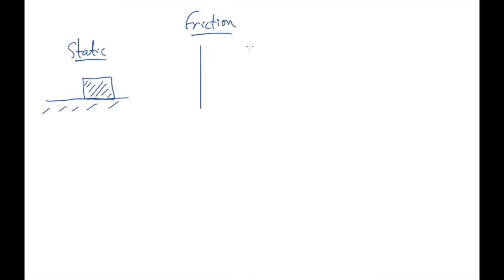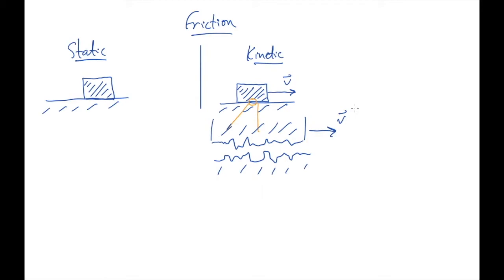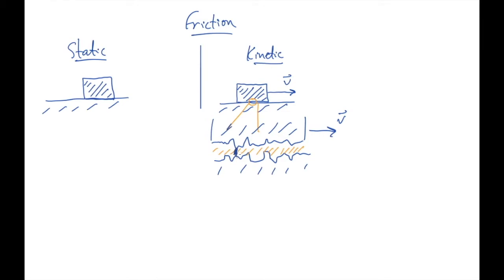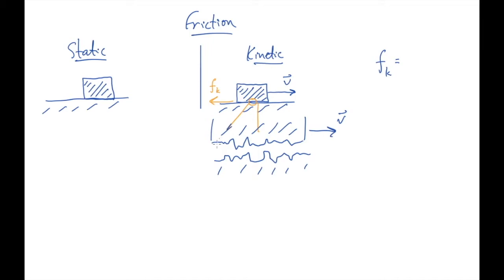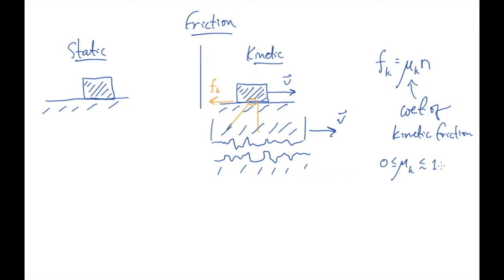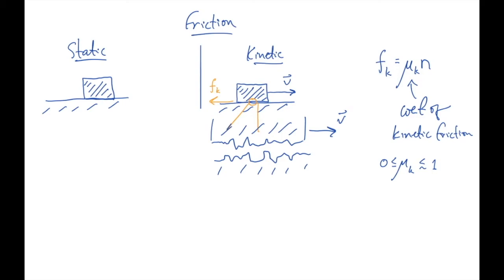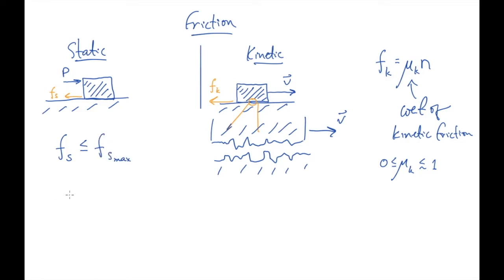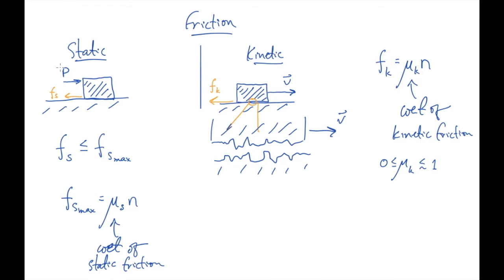TAP 06: Friction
An introduction to friction.